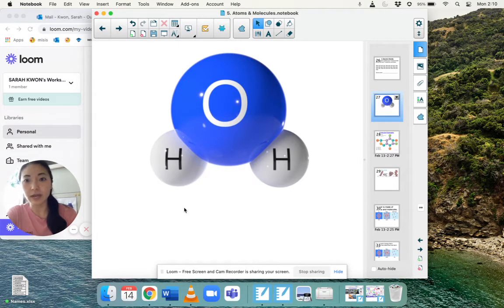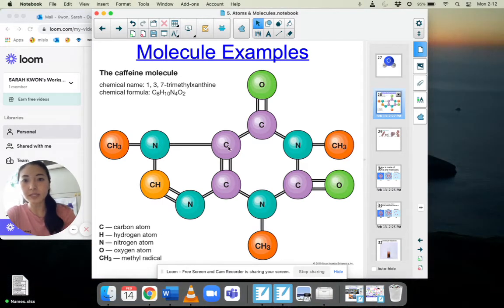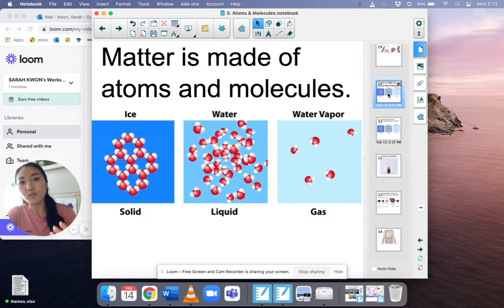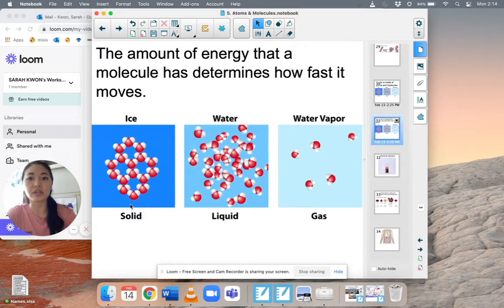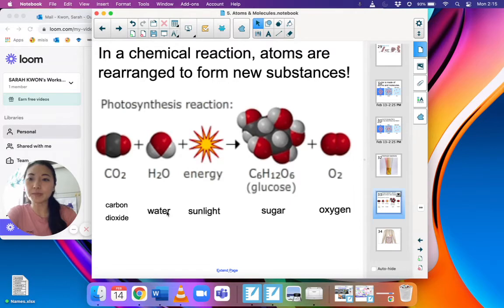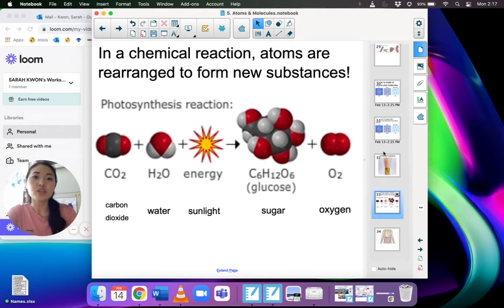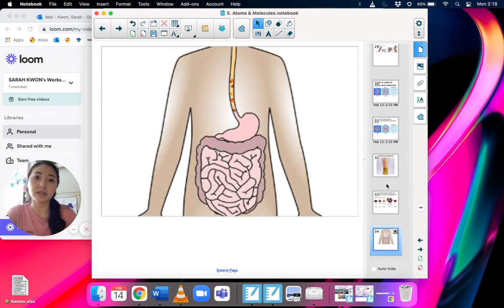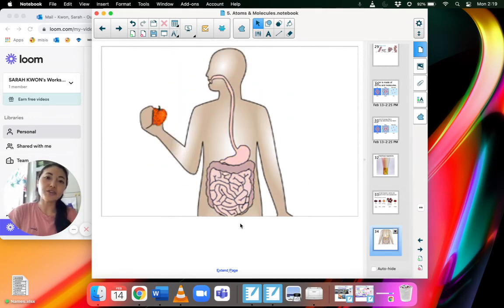HW Video 2: Atoms, Molecules, & Chemical Reactions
This is the homework video for Week 6.